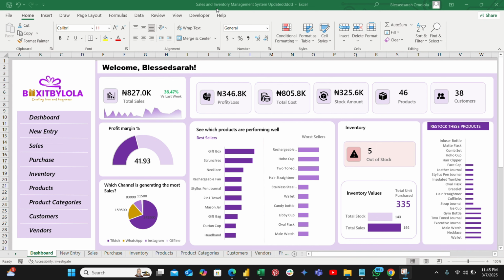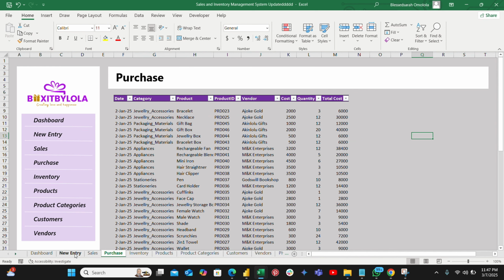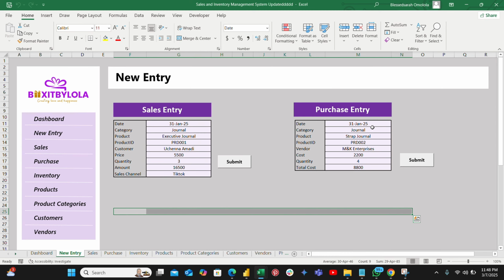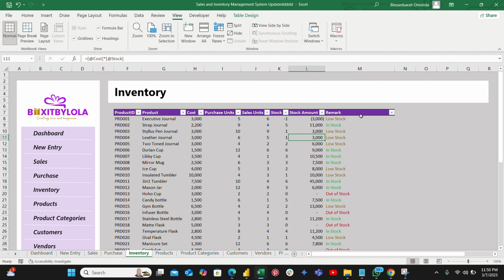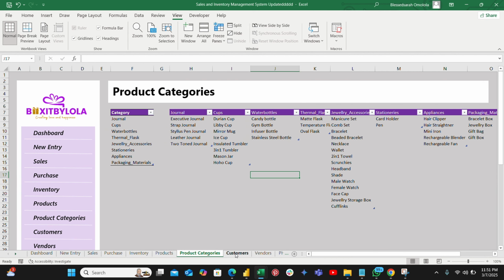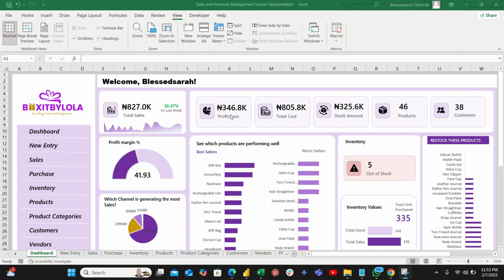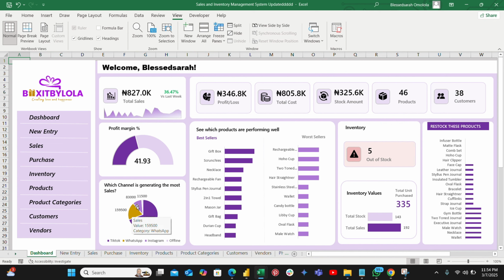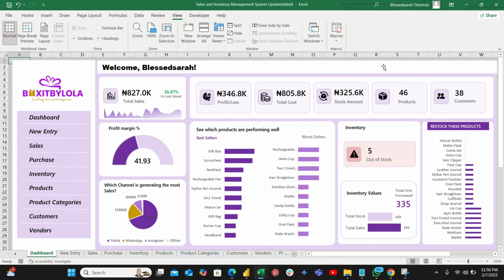I Built an Automated Sales Tracker and Inventory Management System with EXCEL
I built a Sales Tracker and Inventory Management System for my business, BOXITBYLOLA, to streamline operations. This system automates sales entry, purchase entry, tracks key business metrics like sales, profit, and stock levels, and updates inventory in real time.